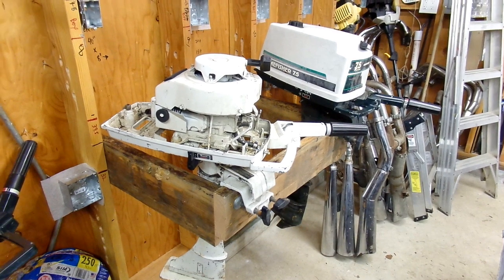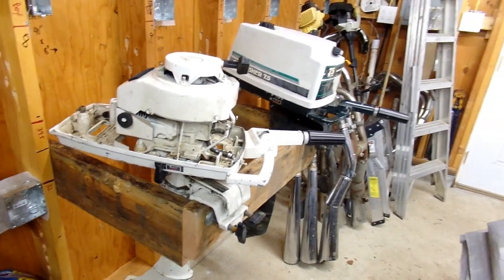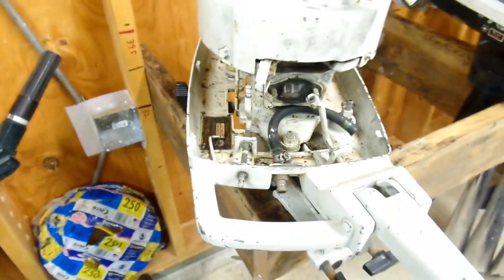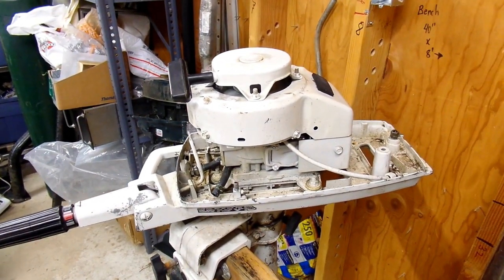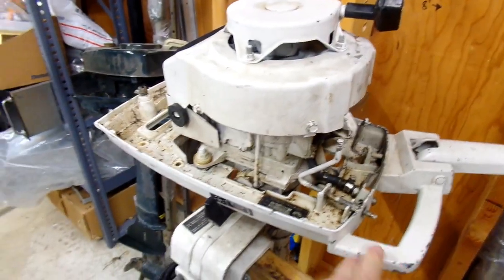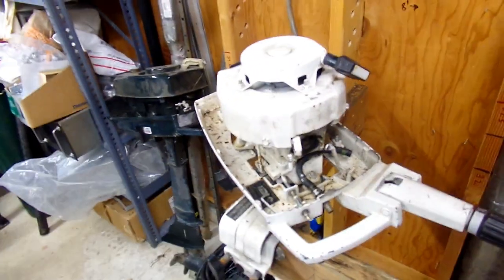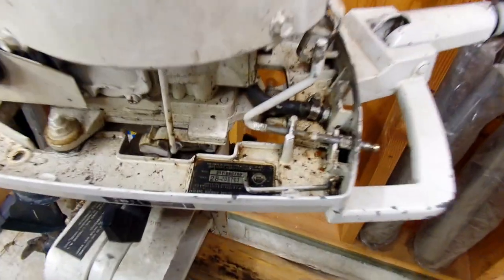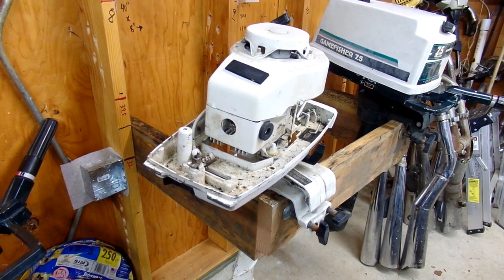Introduction to my THREE Sears GAMEFISHER 7.5 HP Outboard Motors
I recently acquired THREE Sears GAMEFISHER 7.5 H.P  that were in need of repairs.

Al seem to be "mostly: complete,  missing very few parts...

This introduction video gives a brief description of these three outboards, what some of the needs are, ad my initial plans for them.

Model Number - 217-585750